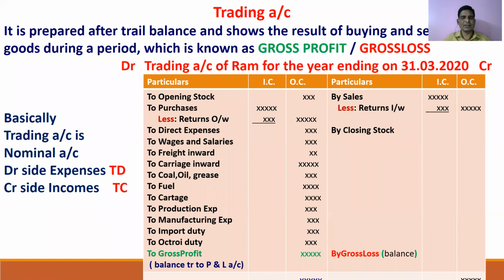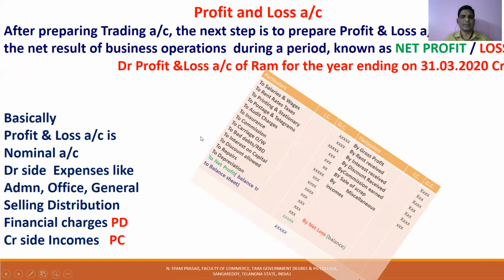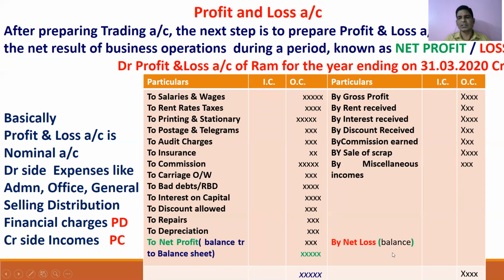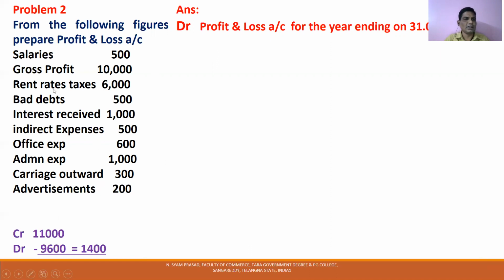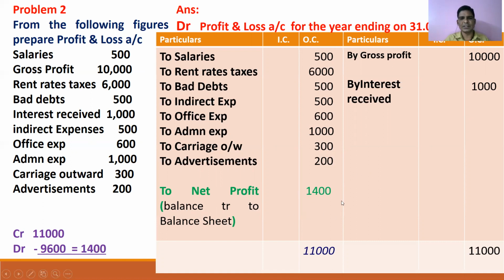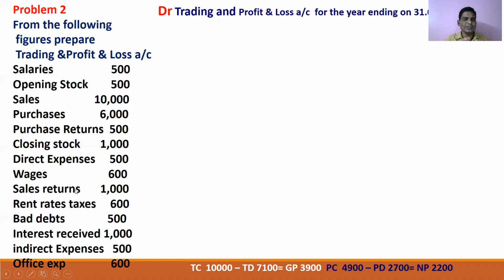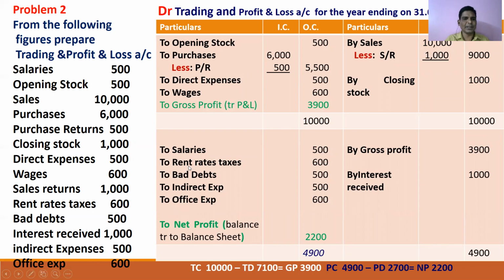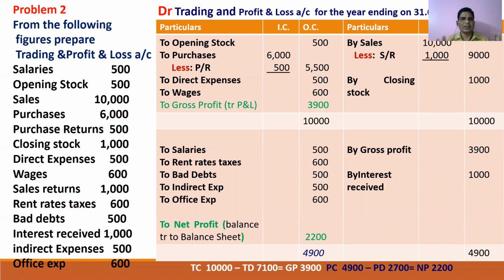Final Accounts Profit and Loss account format Financial Accounting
Financial Accounting
Journal
Ledger
Trail Balance
Account GAAPs
Bank Reconciliation Statement BRS
Accounting for Leaners
Basics of Accounting
How to learn Journal easily
basics of Journal
Easily learning Journal
easily learning basic accounting - Basics of Ledger_Basics of Subsidiary Books_Trail Balance
Nature of accounting-advantages-limitations of accounting-principles concepts and conventions of accounting
Sri Sathya Sai Balvikas
Education in Human values program
Silent sitting Prayers Stories Value Games Group singing
Bhajans Sathya Sai Bhajans Sathya sai value addition stories Life learning lessons
Life beyond
Life skils
Cost accounting Management accounting
Income tax
B. Com I year
B. Com II year
B. Com III year
Osmania University
OU
Income from other sources Capital Gains Profits and gains of Business or profession Income from House property Income from salaries
set off and carry forward of losses Calculation of Individual Income Rates of income tax Calculation of tax
TDS GST
Exam tips
How to Write Exams How to get maximum marks
How to Pass exams
Enter comma-separated values
Dear Friends
This is B. Com I Sem Financial Accounting – I Unit wise Topics and Relevant PPT videos
Please Share with your Students and Groups